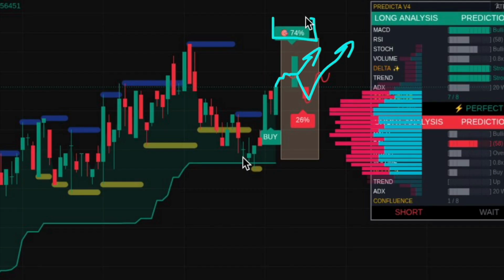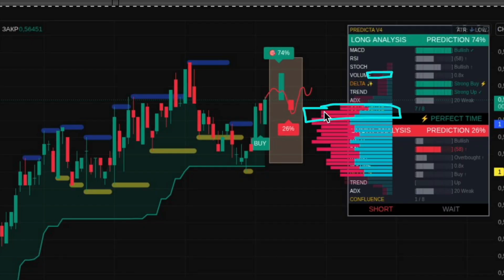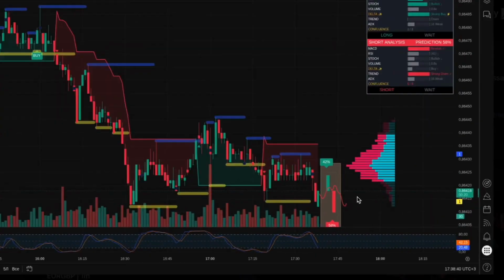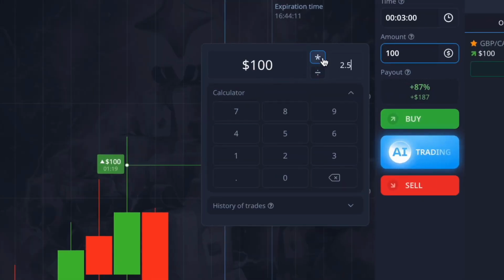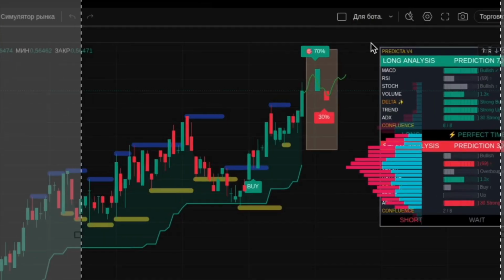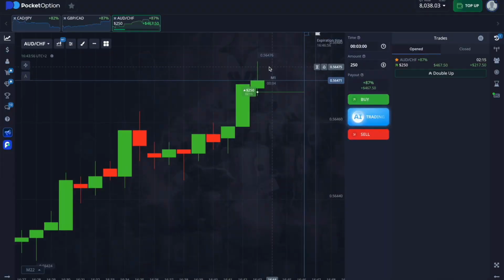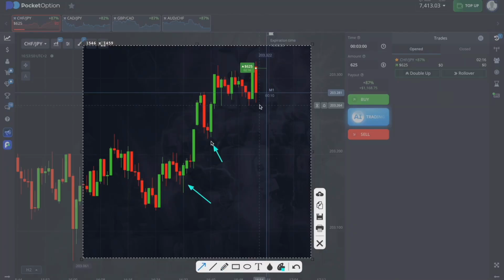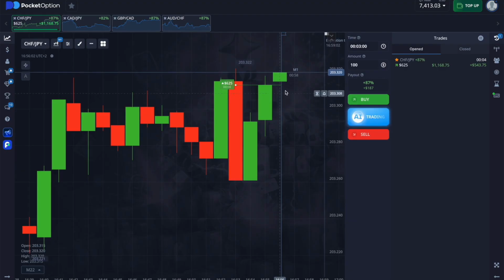How We Trade During Stressful Market Conditions